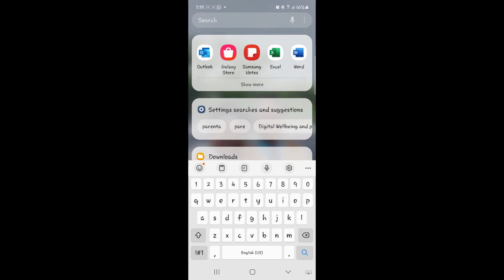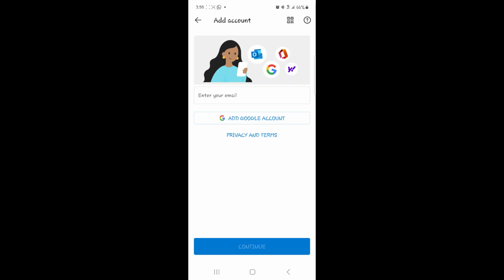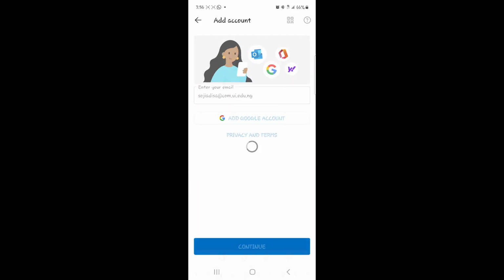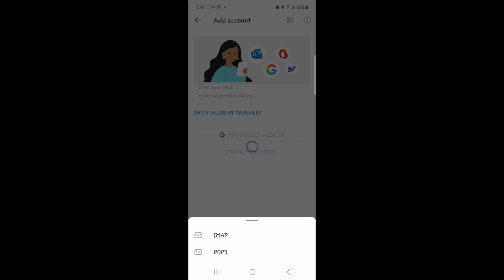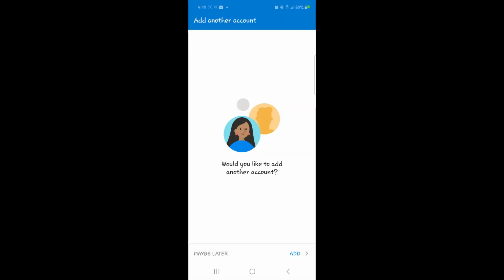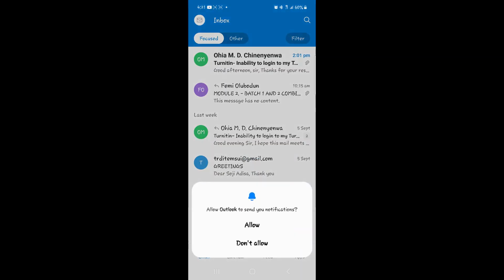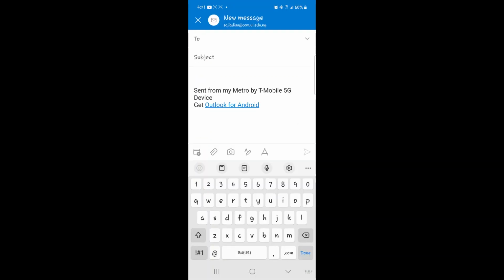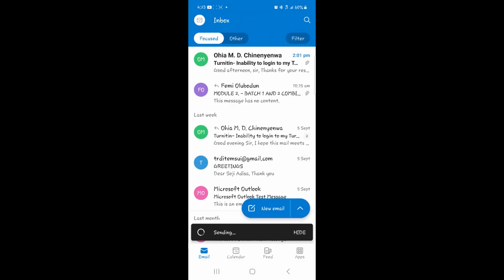Android Outlook1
A walkthrough to add email account to Microsoft Outlook, an email client